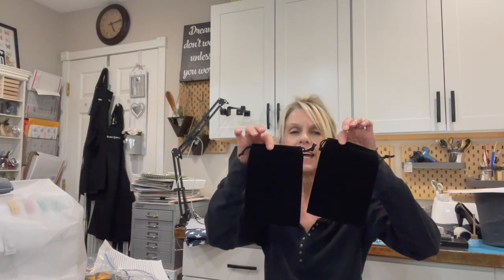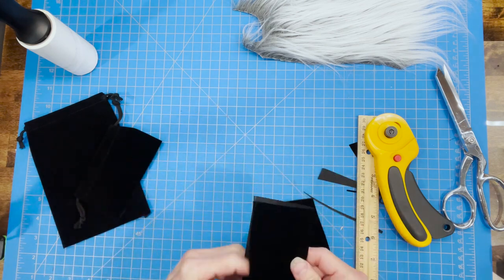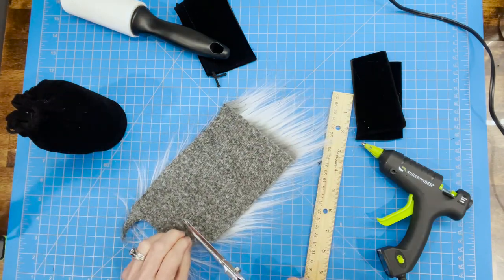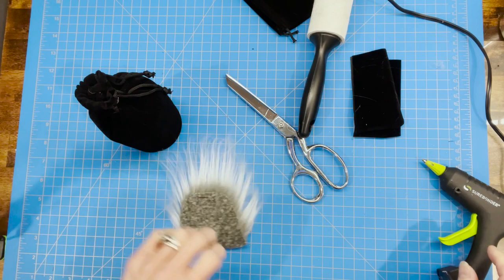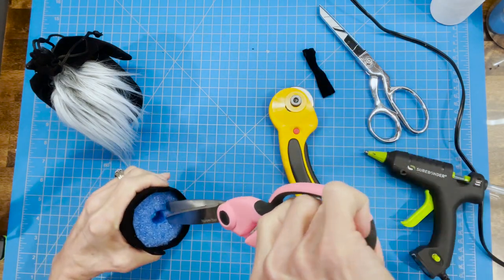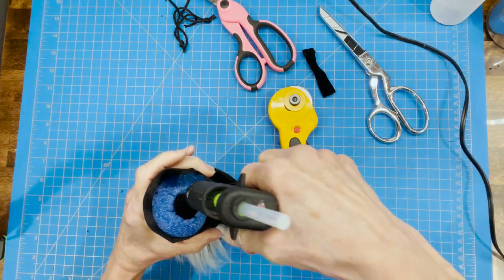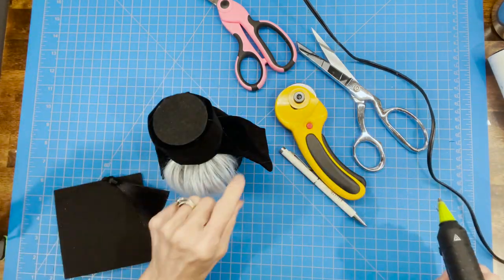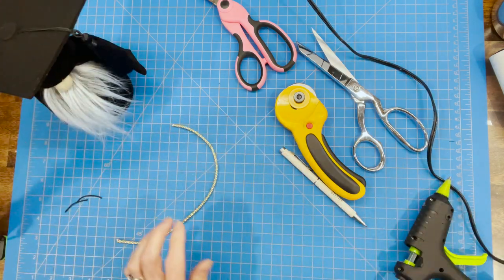Diy Graduation Gnome/No Sew Gnome/Graduate Gnome/Easy Gnome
This is an easy to follow no sew diy graduation gnome.  This is made from two 5 x 7 velvet treat bags.  The noodle is available at the Dollar Tree.  It is 7.5” in diameter.  You can make these for your friends for high school graduation, college graduation or even preschool graduation. Super easy gnome tutorial.  Quick gnome.  Fast gnome.

(Cut to 1/12" in length)
Velvet Treat Bags
Cut 2- 3/4” circle, 1 - 3” circle, and 1 - 2” circleMetallic cord
Pre-made Tassels
Faux Fur
Black pipe cleaners
Poly Fill
Poly Pellets

Chapters:
00:00
00:21 Supplies
00:58 Body
03:18 Beard
04:11 Arms
05:42 Hat Base
08:13 Hat Top
10:48 Honor Cord